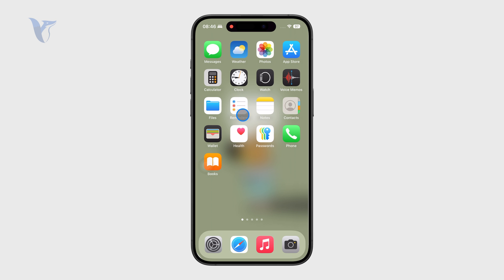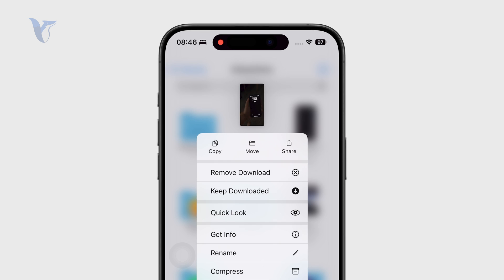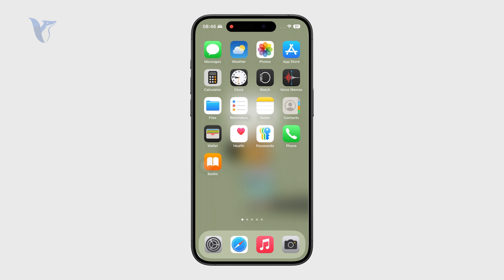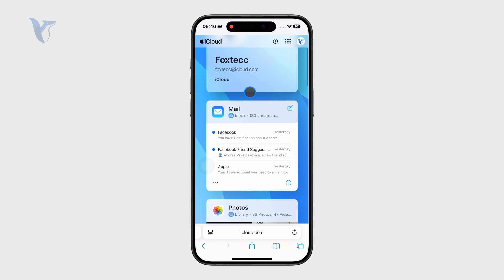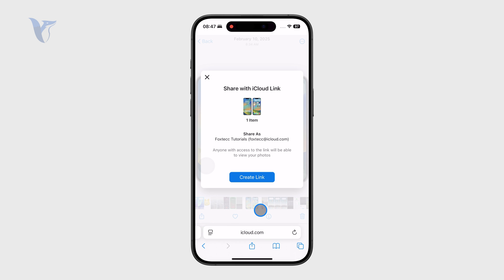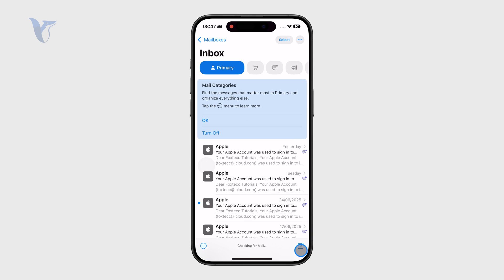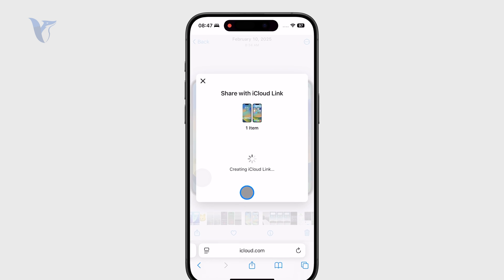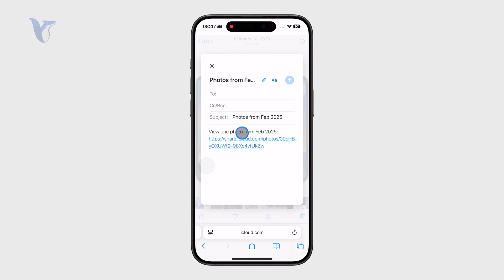How to Send iCloud Link in Email (tutorial)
Learn how to send an iCloud link via email to easily share files, photos, or folders with others. This step-by-step tutorial will show you how to generate the link and insert it into your message.